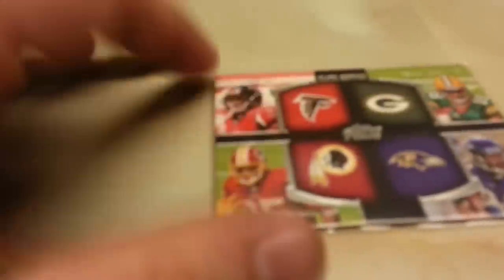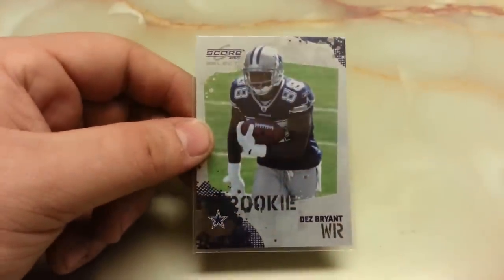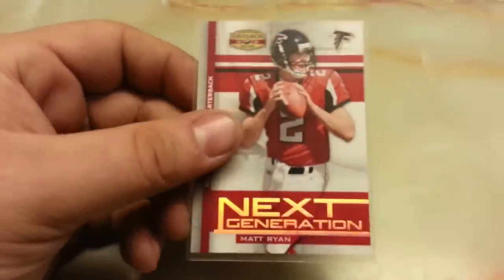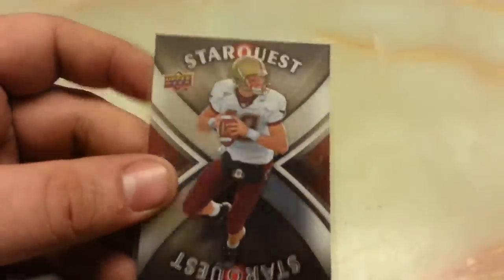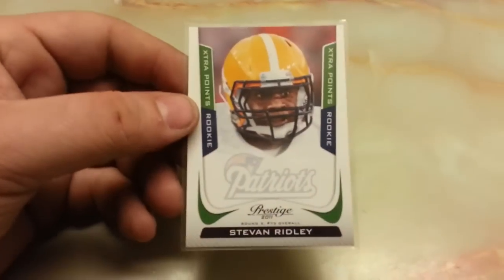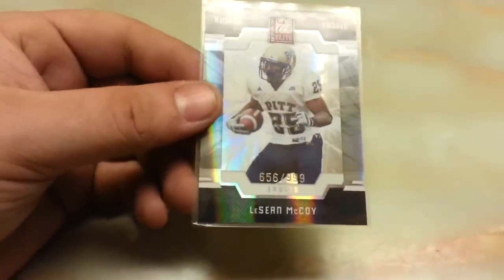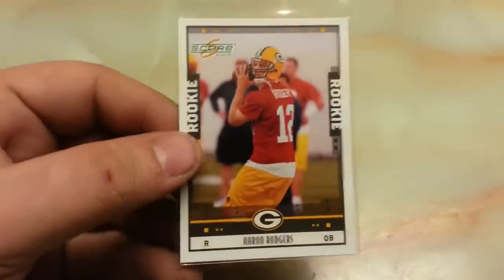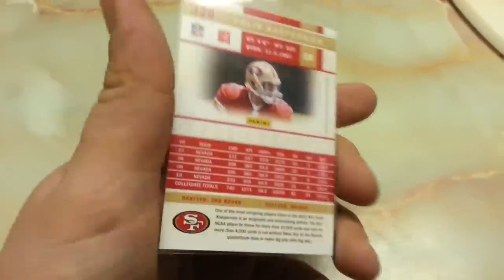Football rookies for trade. Ft